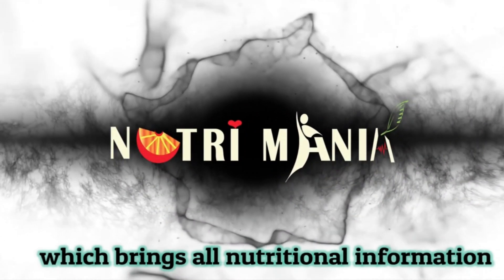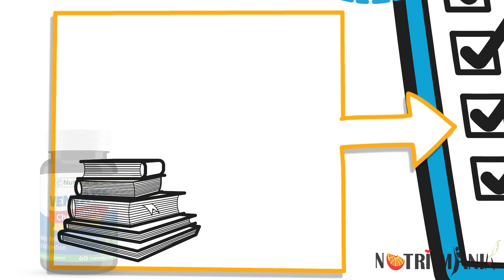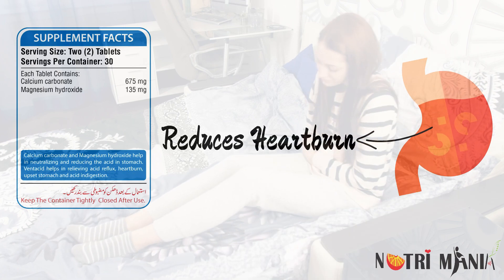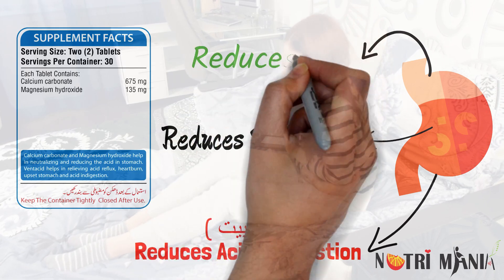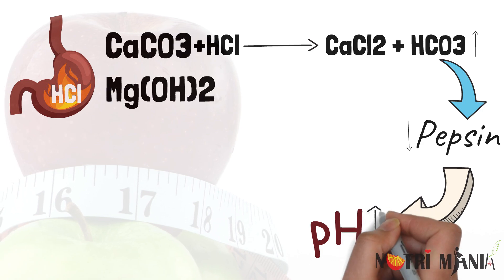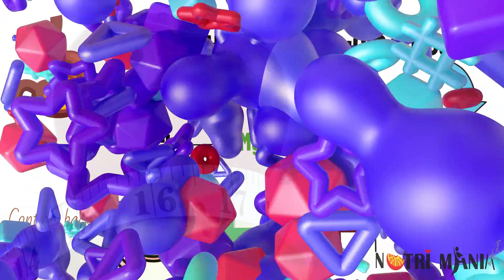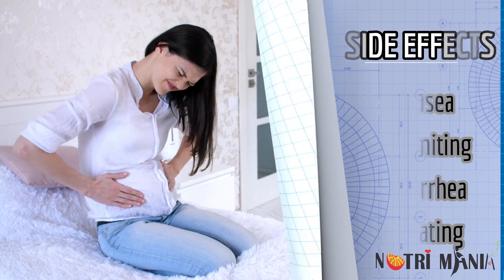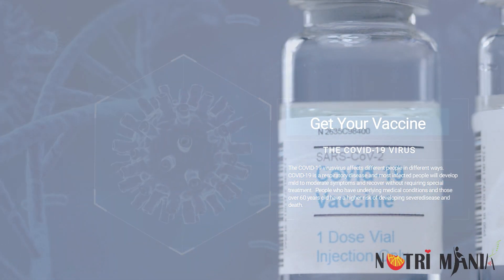What is Antacid | How Does Antacid Work | Neutralization Reaction | Review of Nutrifactor Ventacid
What is antacid | howantacidworks | Neutralization Reaction | Review of nutrifactorventacid
An antacid is a substance which neutralizes stomach acidity and is used to relieve heartburn, indigestion or an upset stomach. Some antacids have been used in the treatment of constipation and diarrhea. Currently marketed antacids contain salts of aluminum, calcium, magnesium, or sodium. Some preparations contain a combination of two salts, such as magnesium carbonate and aluminum hydroxide.
Antacids are a class of drugs used to treat conditions caused by the acid that is produced by the stomach. The stomach naturally secretes an acid called hydrochloric acid that helps to break down proteins. This acid causes the contents of the stomach to be acidic in nature, with a pH level of 2 or 3 when acid secretion is active. (pH levels are a measure of acidity in the stomach: the lower the number, the greater the acidity.) The stomach, duodenum, and esophagus are protected from acid by several protective mechanisms. When there is too much acid or protective mechanisms are inadequate, the lining of the stomach, duodenum or esophagus may become damaged by the acid, giving rise to inflammation and ulcerations and their various gastrointestinal symptoms such as
Nausea,
Abdominal pain, and
Heartburn (due to gastroesophageal reflux disease or GERD).
Antacids reduce acidity by neutralizing (counteracting) acid, reducing the acidity in the stomach, and reducing the amount of acid that is refluxed into the esophagus or emptied into the duodenum. Antacids also work by inhibiting the activity of pepsin, a digestive enzyme produced in the stomach that is active only in an acid environment and, like acid, is believed to be injurious to the lining of the stomach, duodenum, and esophagus.

It is important to note that when antacids are taken on an empty stomach they provide acid reduction for 20 to 40 minutes only because the antacid is rapidly emptied into the duodenum.

When taken after a meal, (approximately 1 hour afterward) antacids reduce acid for at least three hours since food from the meal slows the emptying of the antacid (and food) from the stomach.
It is important to discuss the use of antacids with a physician or pharmacist, especially if used in combination with other prescribed medications so as to avoid drug interactions.
Antacids may cause dose-dependent rebound hyperacidity and milk-alkali syndrome.
Antacids that contain aluminum hydroxide may cause constipation, aluminum-intoxication, osteomalacia, and hypophosphatemia.,
Antacids that contain magnesium have a laxative effect that may cause diarrhea, and in patients with renal failure they may cause increased magnesium levels in the blood, because of the reduced ability of the kidneys to eliminate magnesium from the body in the urine.
When antacids are taken with acidic drugs (for example, digoxin [Digitek], phenytoin [Dilantin], chlorpromazine [Thorazine], [isoniazid]), they cause the absorption of the acidic drugs to be decreased, which causes low blood concentrations of the drugs, which ultimately results in reduced effects of the drugs.
Antacids taken with drugs such as pseudoephedrine (Sudafed, Semprex D, Clarinex-D 12hr, Clarinex-D 24hr, , Deconsal, Entex PSE, Claritin D, and more), and levodopa (Dopar), increase absorption of the drugs and can cause toxicity/adverse events due to increased blood levels of the drugs.
Antacids that contain magnesium trisilicate and magnesium hydroxide when taken with some other medications (such as tetracycline) will bind to the drugs, and reduce their absorption and effects.
Sodium bicarbonate has a strong effect on the acidity of the urine, and this can affect the elimination (excretion) of some drugs by the kidney. Thus, sodium bicarbonate inhibits the excretion of basic drugs such as quinidine (Quinidex, Quinidine Gluconate, Quinidine Sulfate, Quinidine Injection) and amphetamines, and increases the excretion of acidic drugs such as aspirin.